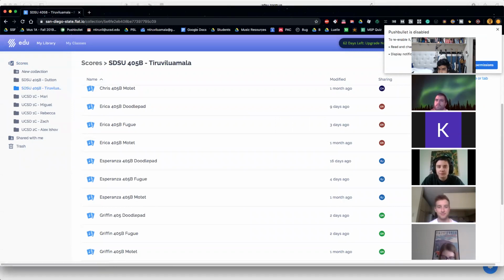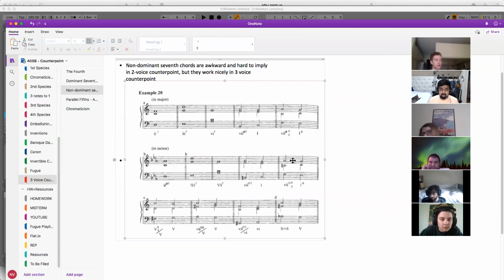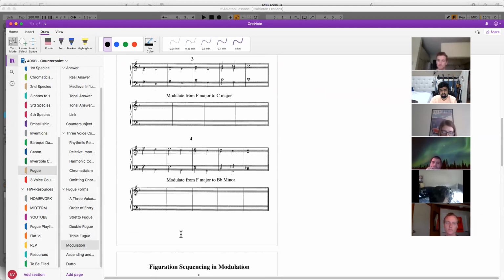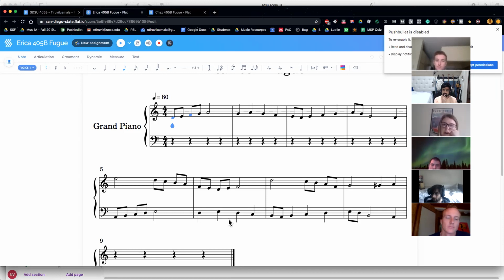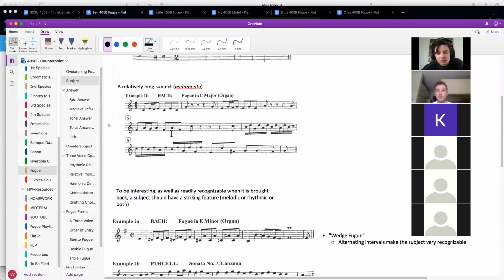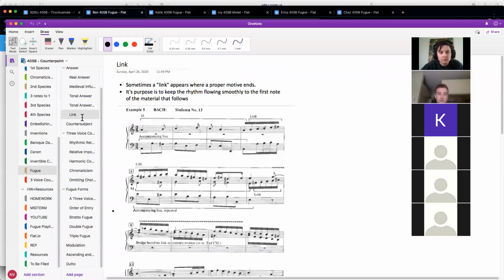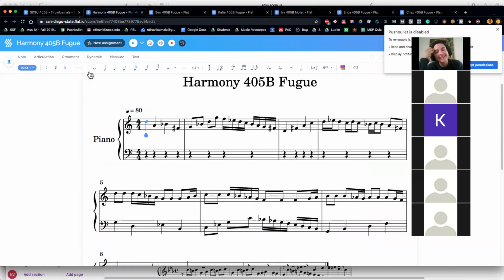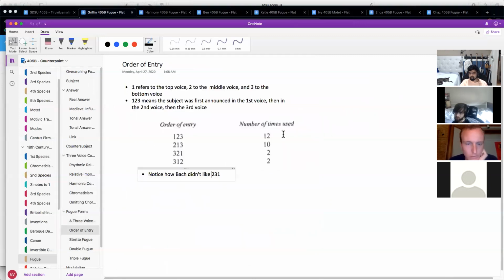405B Counterpoint - April 29, 2020 (Prof. Nakul Tiruviluamala - SDSU)